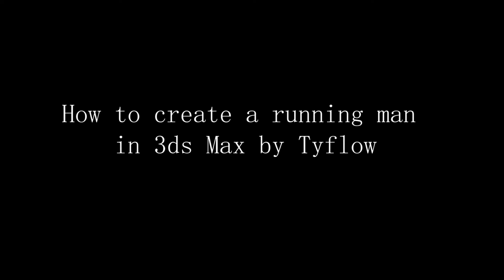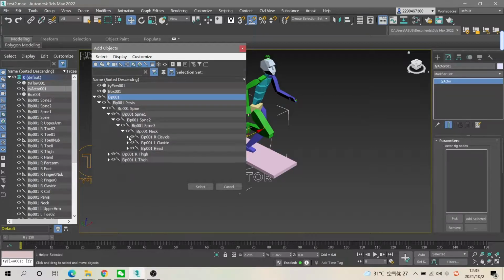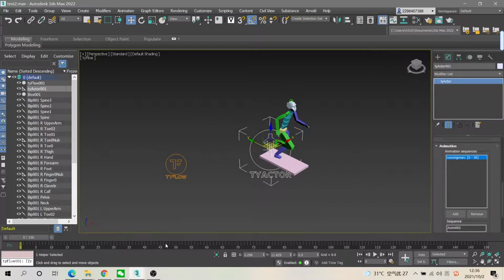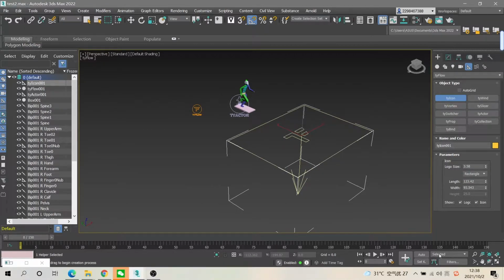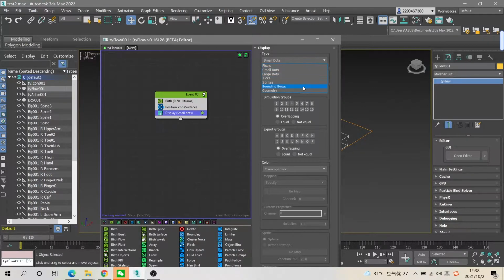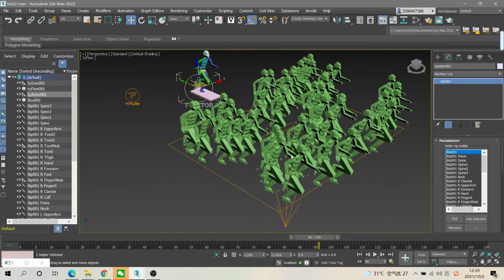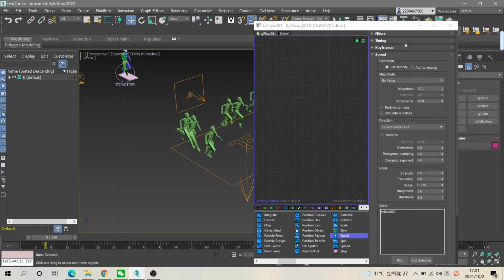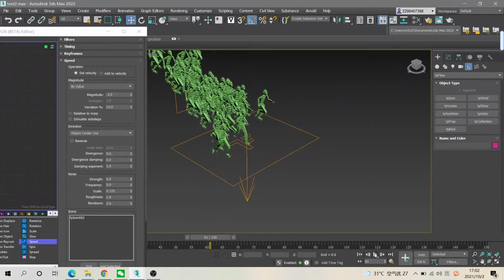2021 FUM HAO LAN runningman by tyflow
Using Tyflow and Tyactor to create a crowd of running men in 3ds Max